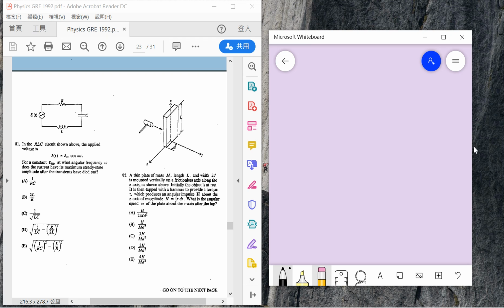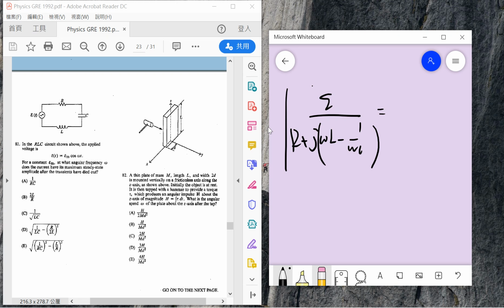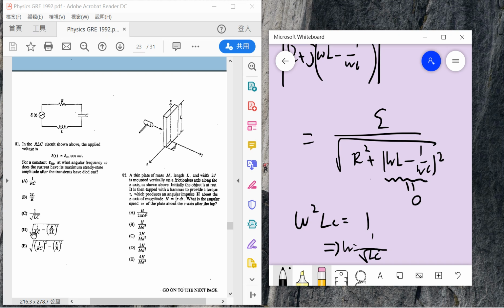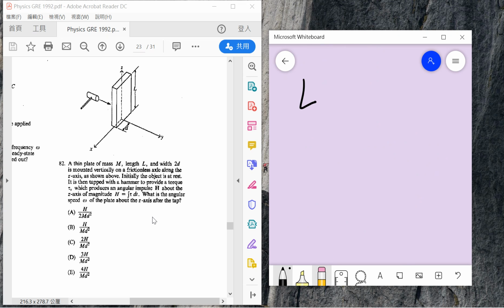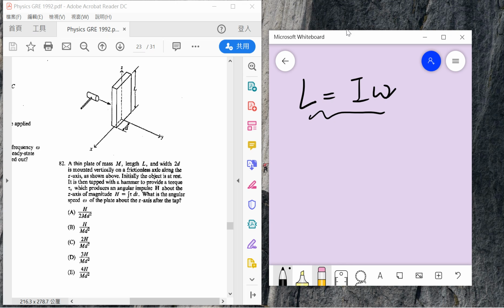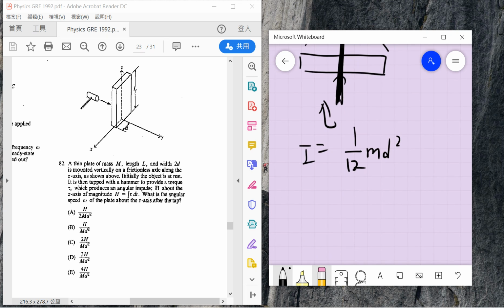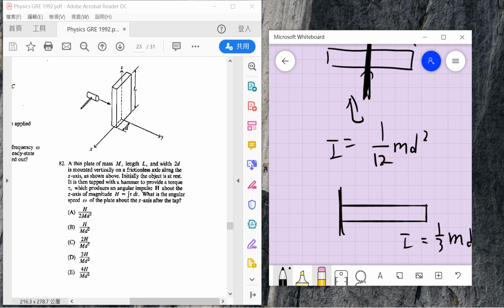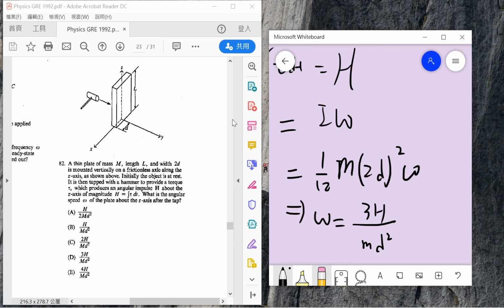Gre physics gr 9277 solution Question 81 - 82